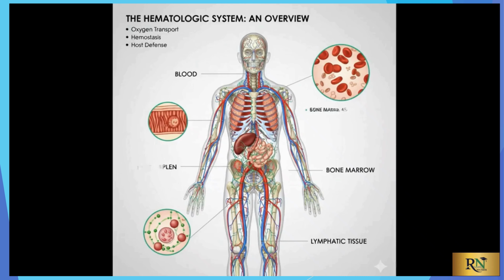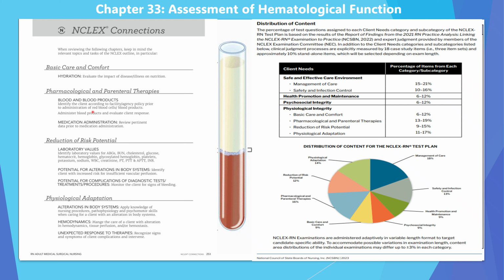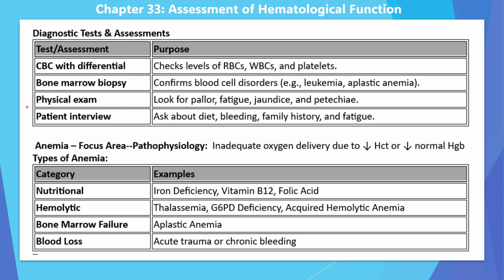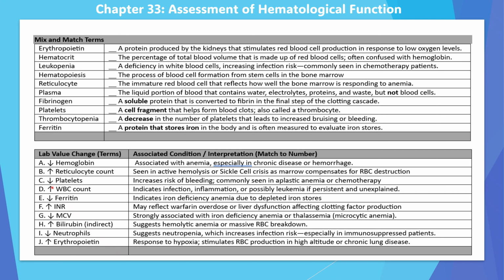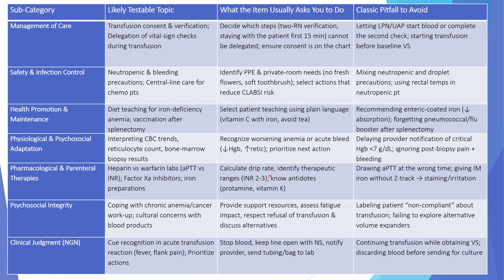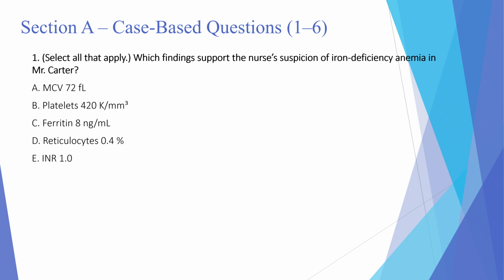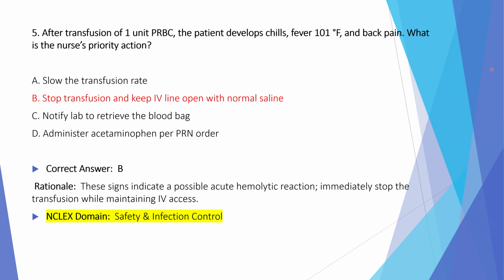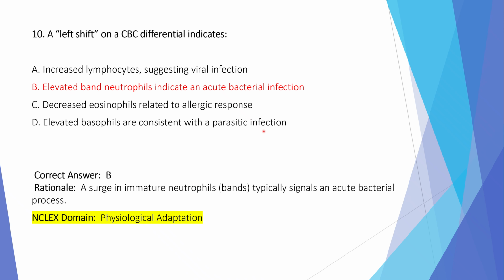How Do They Test Hematology Assessment on the NCLEX? NCLEX Q&A- RN and LVN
NCLEX RN🩺- How to understand Hematology Assessment on the NCLEX RN / LVN
Do you want to learn how Chapter 33 – Assessment of Hematological Function is tested? Davis Advantage Medical Surgical RN, LVN
Stop falling for the traps! This video focuses on applying hematological function assessment knowledge to NCLEX-style questions. We break down the most common NCLEX pitfalls, analyze rationales, and explain how the 15 NCLEX domains apply to patients with blood disorders. Learn the priority nursing actions to pass the test and become a safe Medical-Surgical RN
0:00 Intro
1:00 NCLEX RN Texting Style
14:56 Overview of Hematological Assessments
20:43 Labs Values in Hematology Assessments.
26:48 Pitfalls to Avoid for NCLEX
36:44 Case Study for NCLEX
40:22 NCLEX Domain: Physiological Adaptation
41:58 NCLEX Domain: Management of Care
43:31 NCLEX Domain: Reduction of Risk Potential
45:47 NCLEX Domain: Pharmacological Therapies
47:23 NCLEX Domain: Safety & Infection Control
49:40 NCLEX Domain: Physiological Adaptation
51:27 NCLEX Domain: Pharmacological Therapies
53:14 NCLEX Domain: Basic Care & Comfort
54:28 NCLEX Domain: Safety & Infection
55:37 NCLEX Domain: Physiological Adaptation

✨Welcome to Nurse Gets Zen
For each chapter, you will learn the terminology, outline, and how to answer nursing questions related to the chapter. In this video, you will learn how to understand nursing test questions about this topic/ chapter.

Study Group - Let's make: Medical Surgical Made Simple, Mental Health Made Simple, & Pharmacology Flash Cards. We take step by step, each chapter at a time, to gain confidence in how to answer the NCLEX questions and how to understand nursing test questions about each medical-surgical, mental health, or pharmacology.

💻📚 Watch here about the NCLEX and 15 domains subcategories and clinical judgment.
In each video, we'll go step by step through the process of how to answer NCLEX Questions. This is a guide that could help you improve how the NCLEX tests students. NCLEX latest exam questions with NGN
🩺📕Learn about:
How to answer 15 NCLEX subcategories and clinical judgment
What does 15 subcategories on the candidate performance report ( CPR ) for NCLEX
What traps to avoid ( NCLEX cues)
What the NCLEX questions want you to do

👨‍🎓🎁Here is the NCLEX study guide from the testing center:
5. This another 🎁 for you made by me to you.